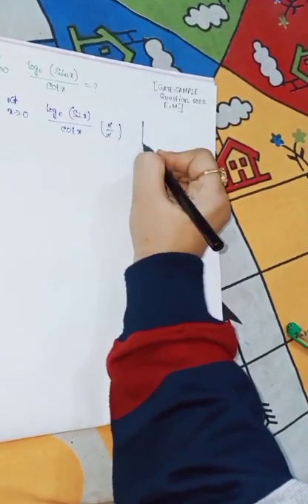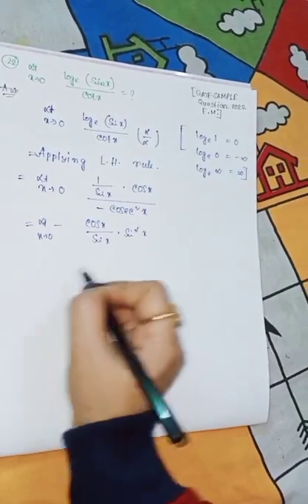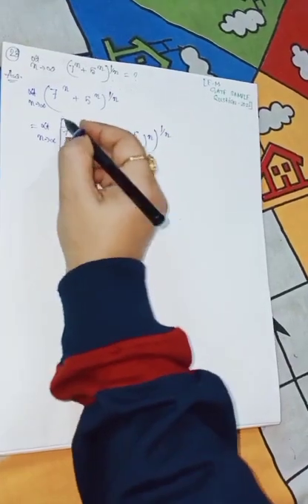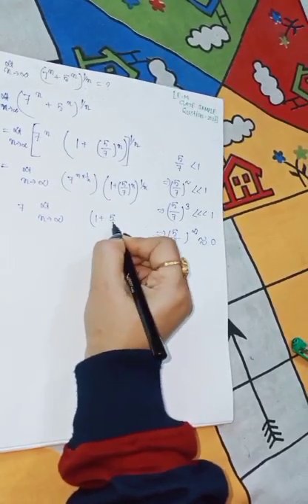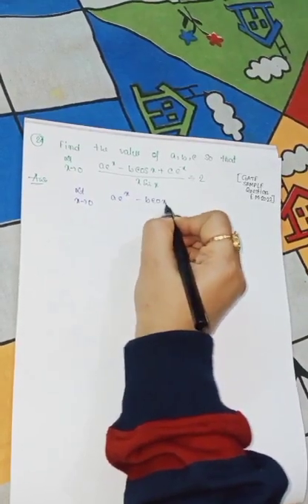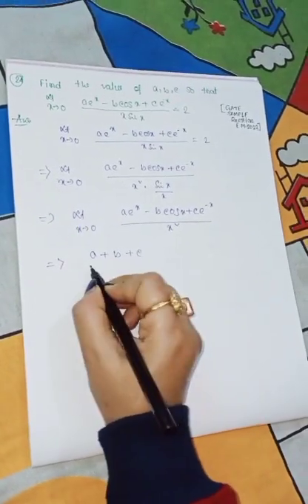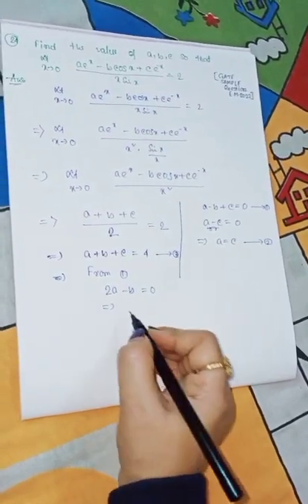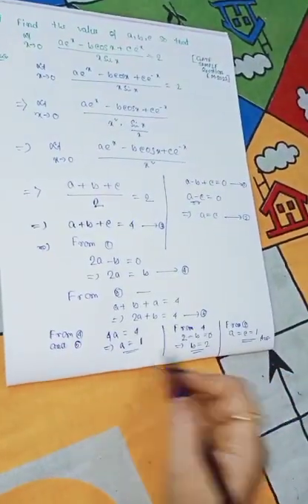Gate sample questions of Engineering Mathematics 2022